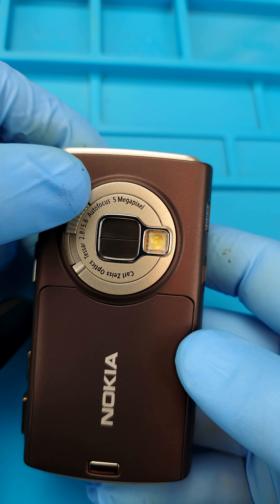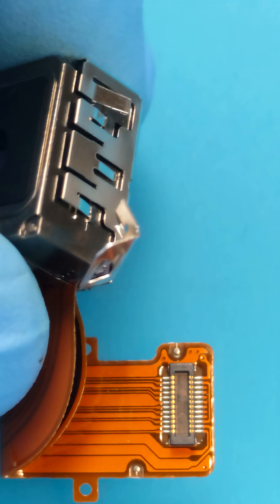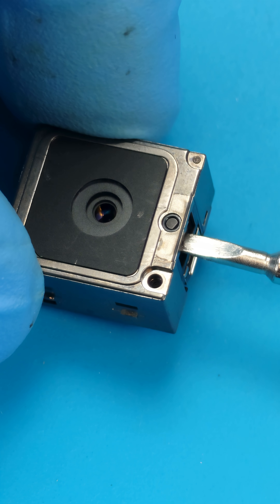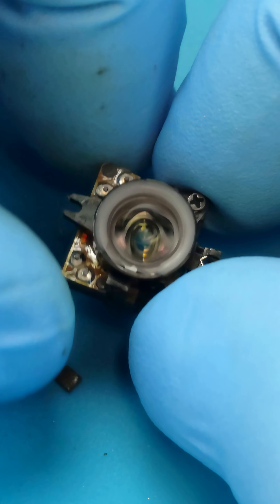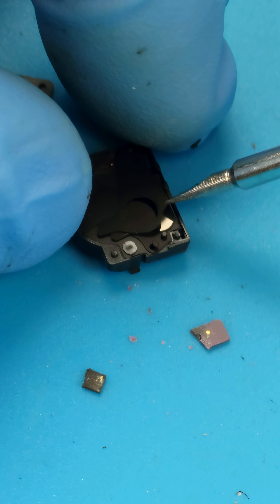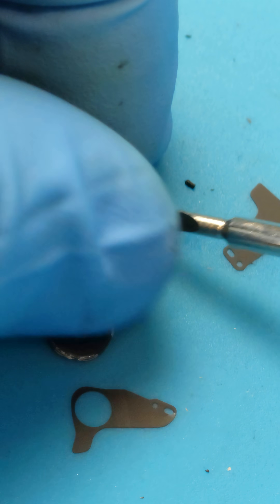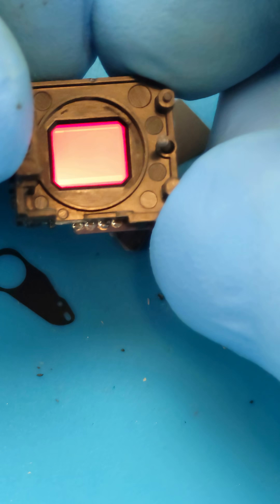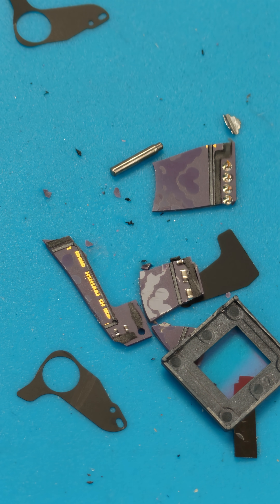Nokia N95 camera teardown